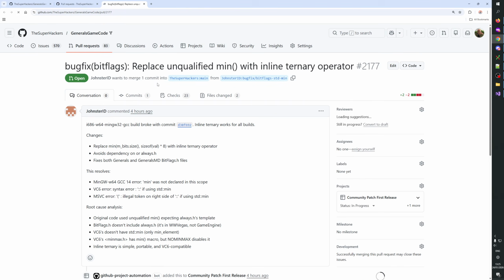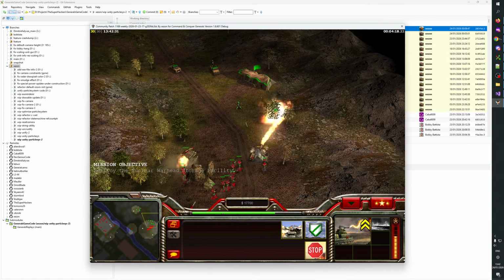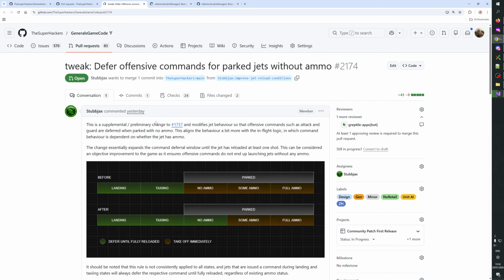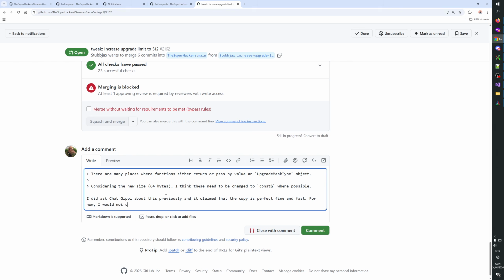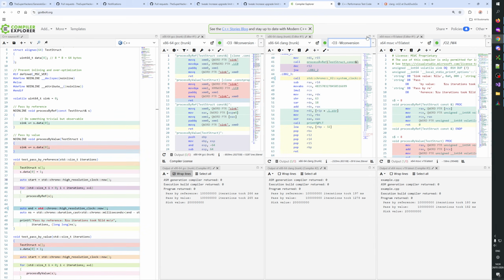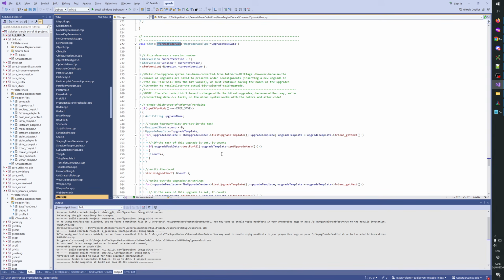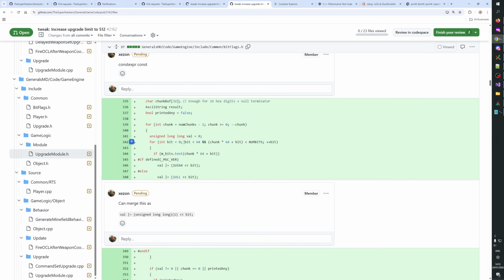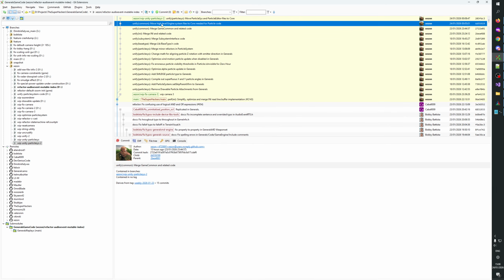Let's fix Generals Zero Hour 1190 - Code Reviews 91